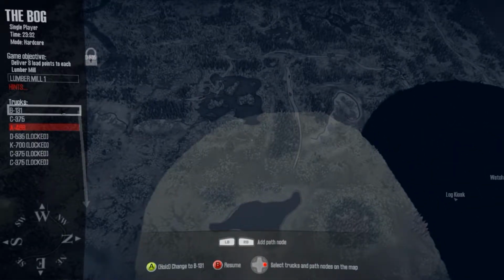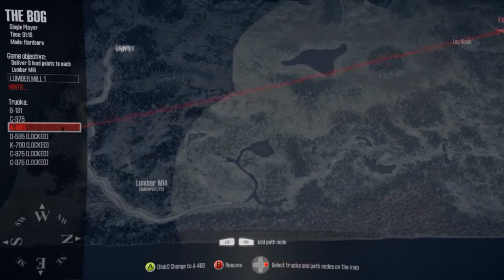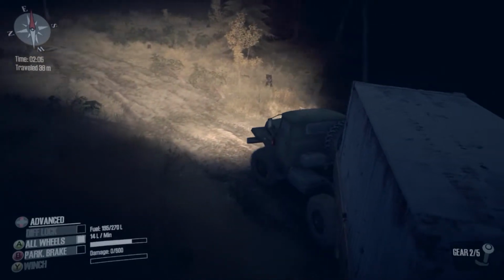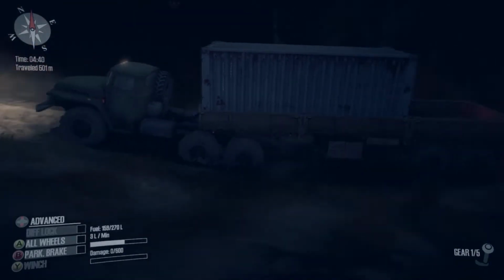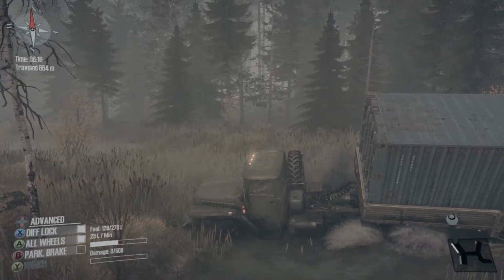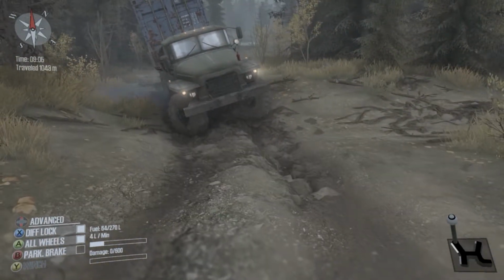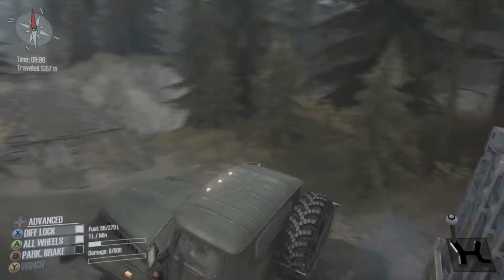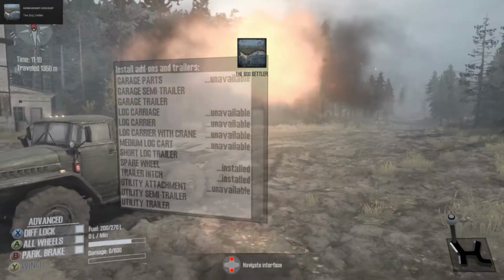Lets Play Mudrunner - Midnight run - Episode 2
In this lets play series we play Mudrunner a Spintyres game. we will play through each map on hardcore mode using the vanilla vehicles!

In this episode we finish exploring "The Bog" by discovering the final watch point, we then hitch up a garage trailer to our trusty C-375 and unlock the garage on the other side of the map.